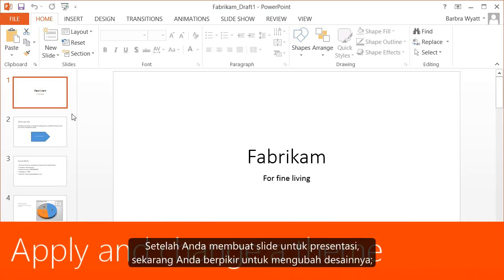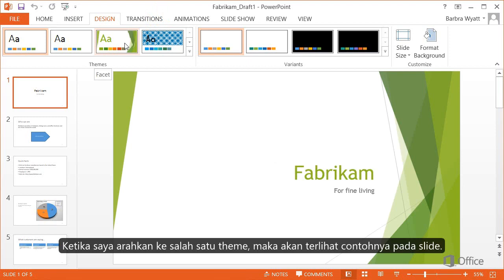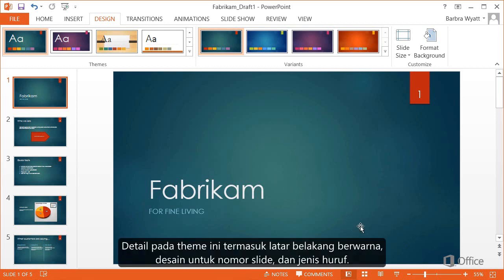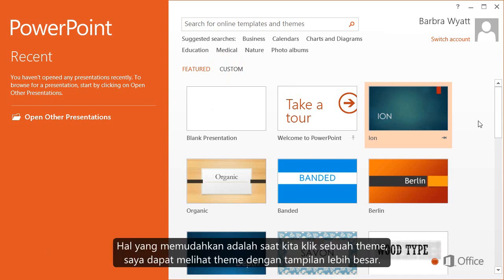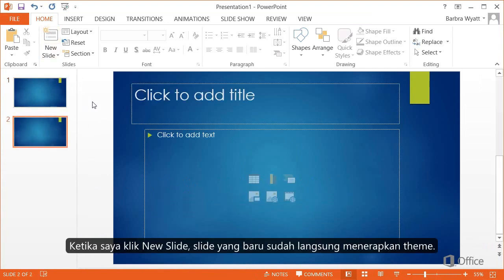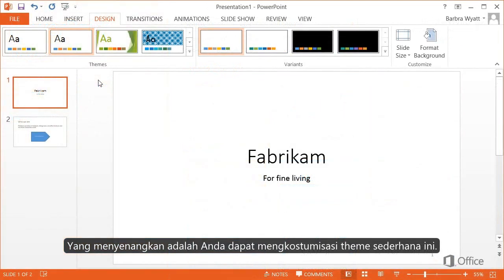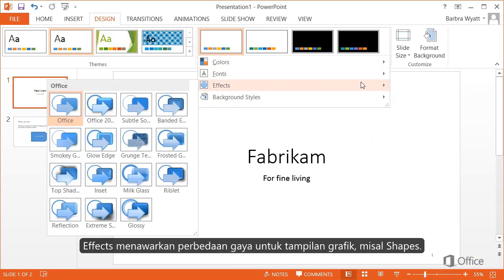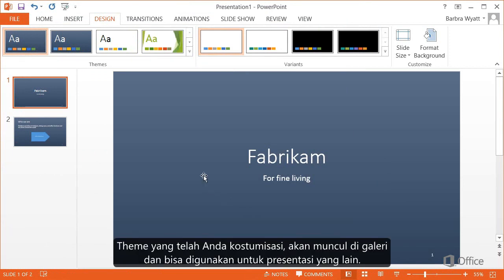Mengelola Slide Presentasi di PowerPoint - Mengubah Theme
Theme adalah salah satu unsur menarik yang patut dipertimbangkan oleh pengguna saat hendak melakukan presentasi dengan PowerPoint. Dalam tutorial ini akan dipaparkan tentang bagaimana cara memilih theme untuk disesuaikan dengan tema dan jenis presentasi yang akan dilakukan.

Video ini bersumber dari video yang dibuat dan dipublikasikan oleh tim Microsoft Office di web official Microsoft Office.